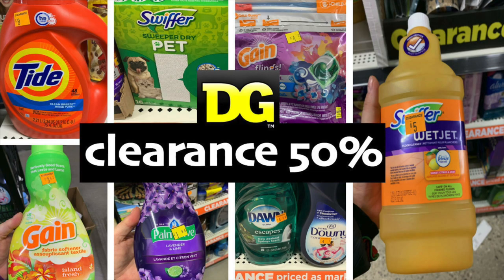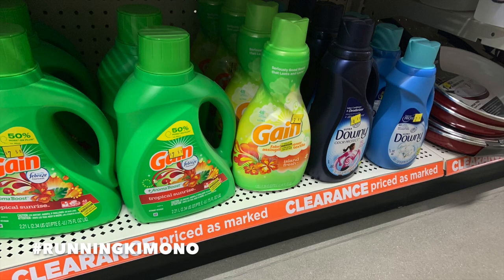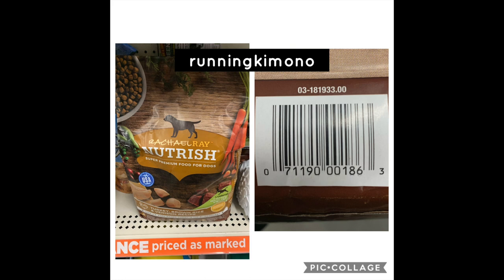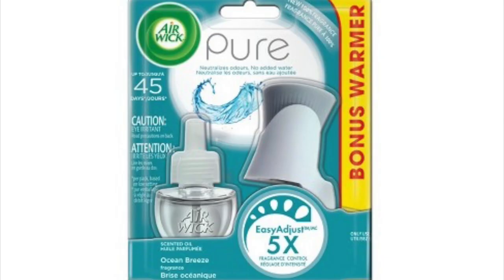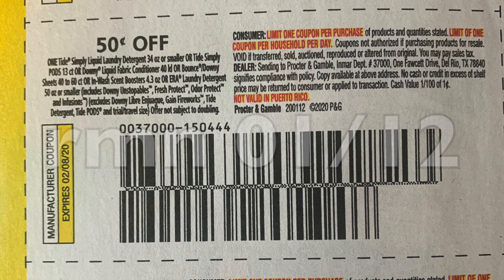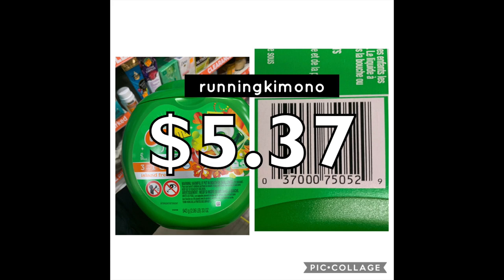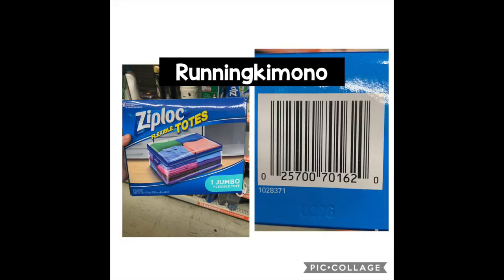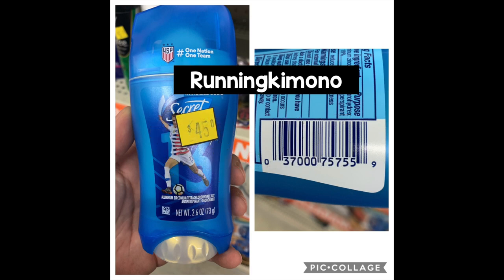Dollar General 50% **AMAZING SAVINGS** Feb. 7 to 9!